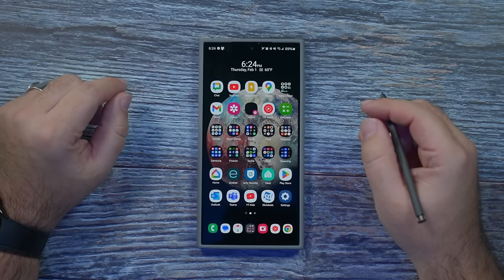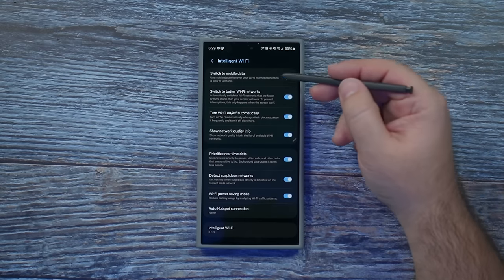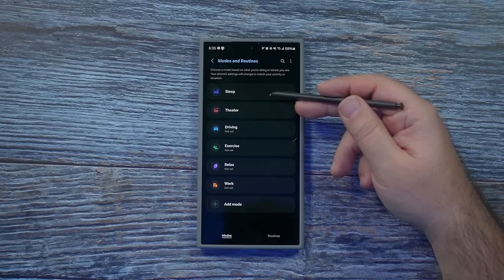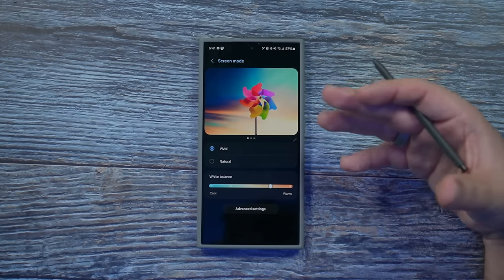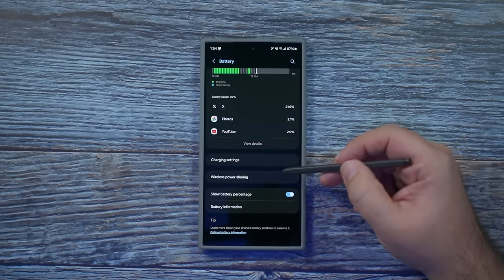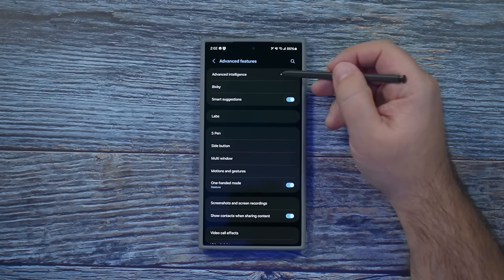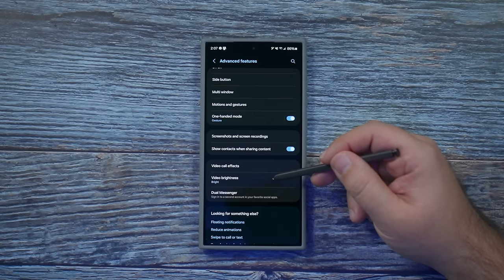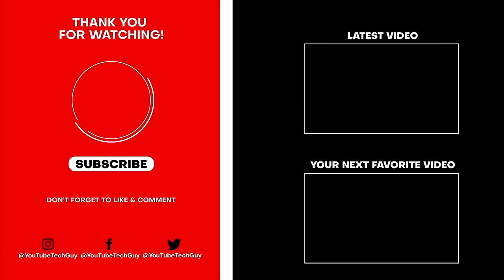Samsung Galaxy S24 Tips & Tricks Longer Battery Life & Much Faster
It's what my channels known for, giving you the best tips and tricks on the Galaxy S24 this time around which has so many changes that can give you a much longer battery life and greatly improve the performance of the phone.

After that the Hidden Features will come the following week. There is so much to uncover with this phone.

Here is the best deals for the Galaxy 24 Series